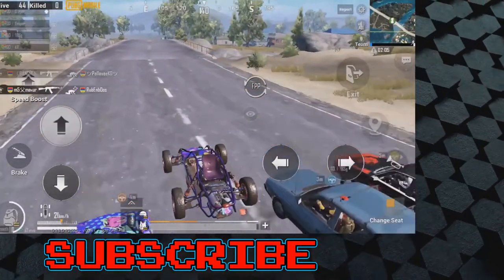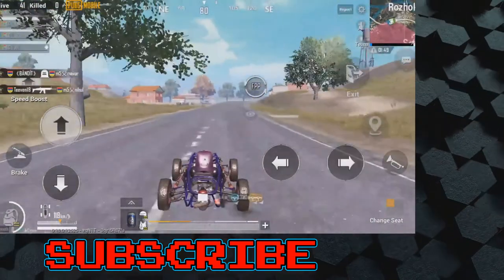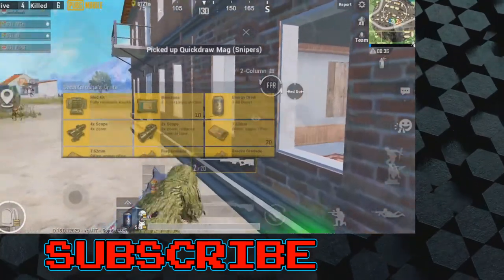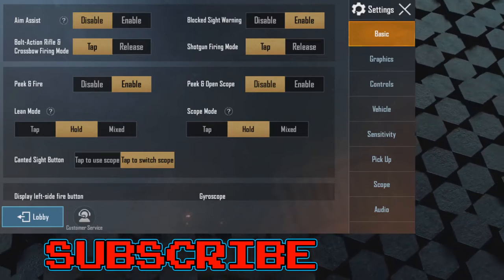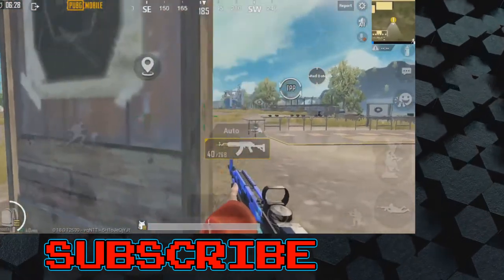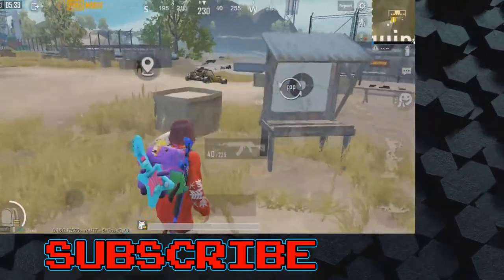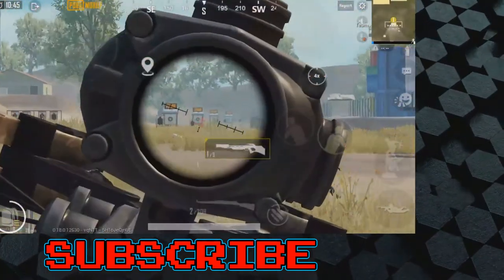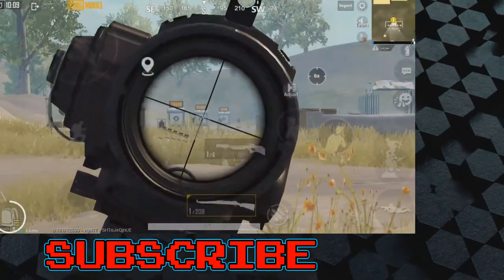PUBG MOBILE BEGINNERS GUIDE: 1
The first step to great games is practice and perfection in layouts and settings...is yours perfect?